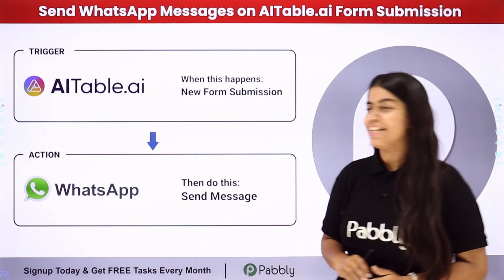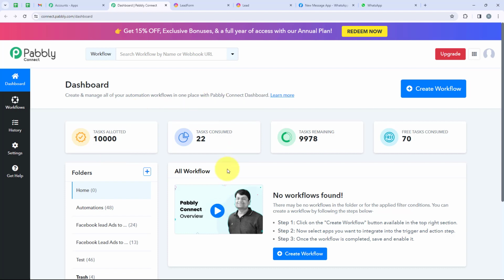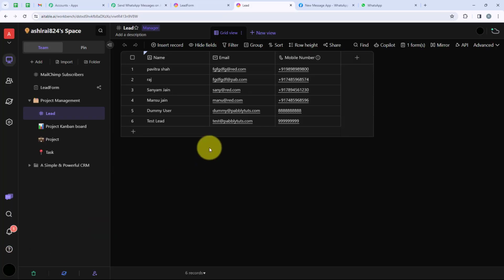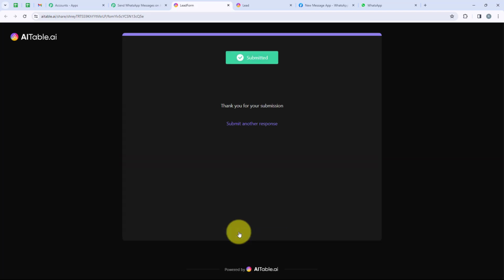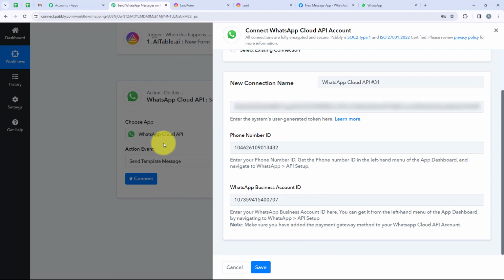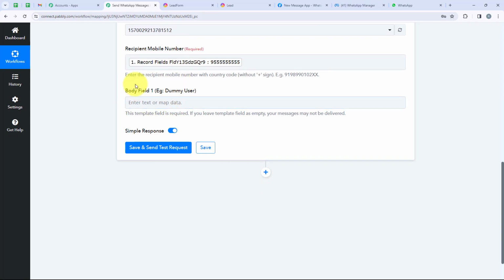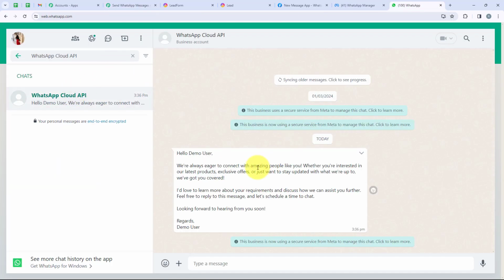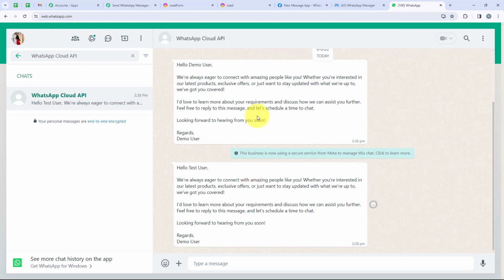How to Send WhatsApp Messages on AITable.ai Form Submission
Discover how to automate sending WhatsApp messages upon AITable.ai form submission in this tutorial. If you're using AITable.ai for form submissions and want to instantly notify users or customers via WhatsApp, you're in the right place. In this step-by-step guide, we'll walk you through the process of setting up a seamless integration to automatically send WhatsApp messages whenever a form is submitted on AITable.ai, ensuring timely communication and enhanced user engagement.

Join us as we explore the functionalities of automation tools like Zapier or Integromat, empowering you to streamline your communication process and provide instant responses to form submissions through WhatsApp. Say goodbye to manual notifications and hello to automated message delivery with this comprehensive tutorial.

1. Automation: Pabbly Connect offers automation capabilities that can help you automate mundane and repetitive tasks. This allows you to save time, money and resources.

2. Integration: Pabbly Connect provides a wide range of integrations so that you can connect different web services with each other. This helps you to create smarter workflow processes and make your business more efficient.

3. Security: Pabbly Connect takes security seriously and provides an industry-standard security system to protect your data and applications.

4. Scalability: Pabbly Connect is highly scalable and allows you to easily add new applications and services to your workflow.

 5. Cost-effective: Pabbly Connect is cost-effective and provides plans for different business sizes.